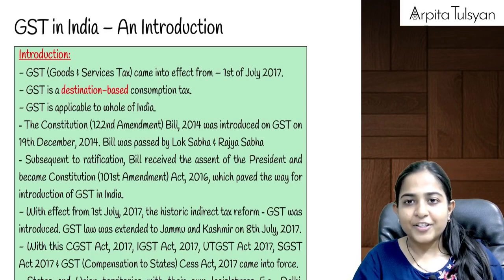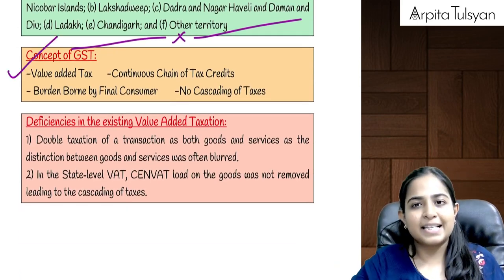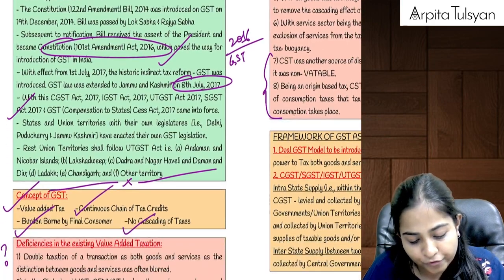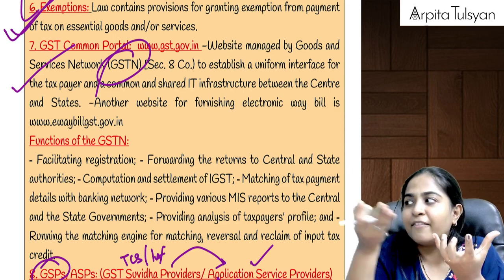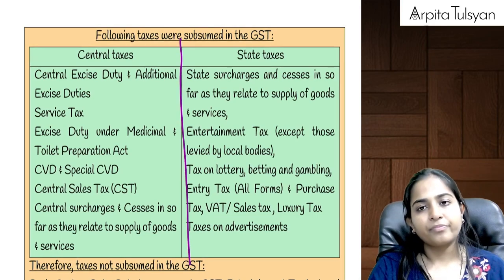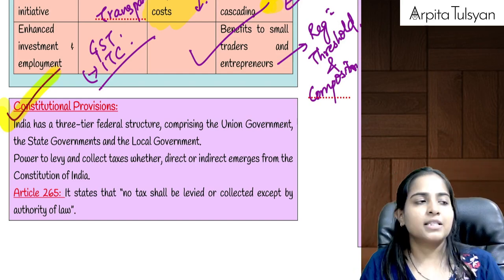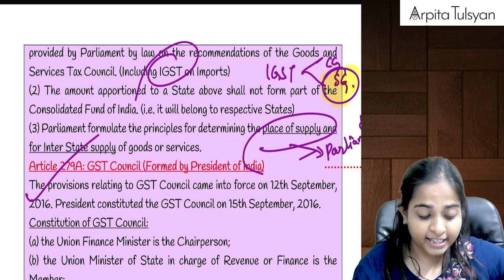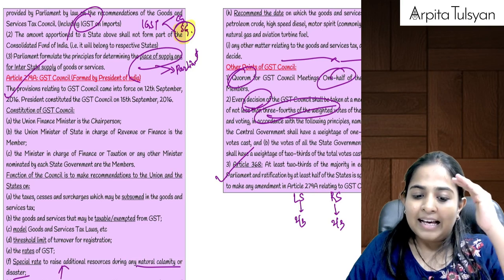GST In India | Super Quick Revision in English | CA CMA Final | CA Arpita Tulsyan